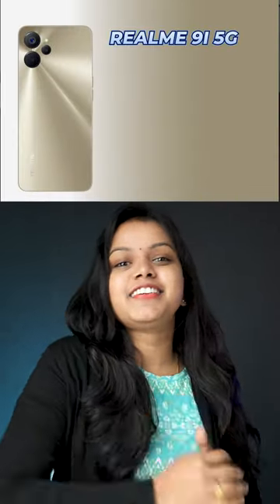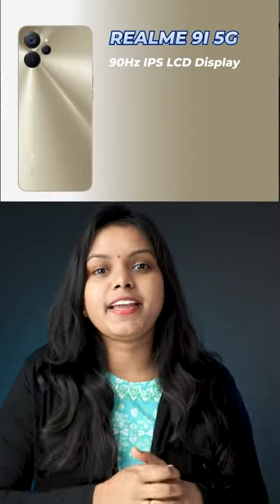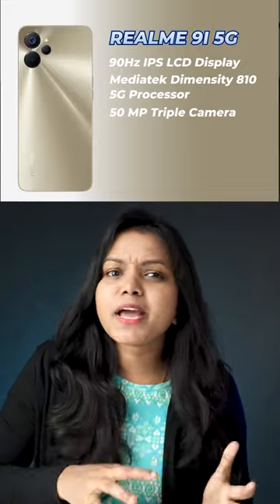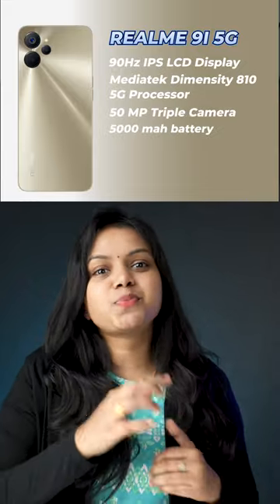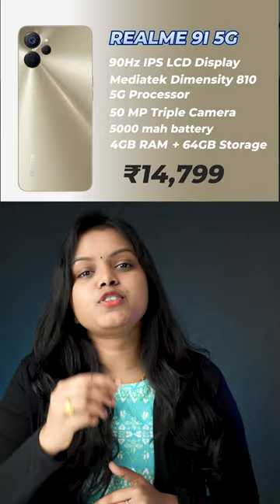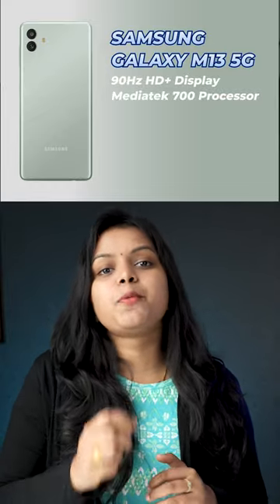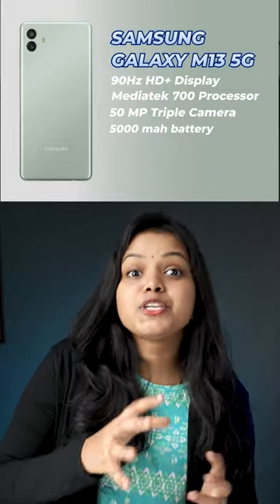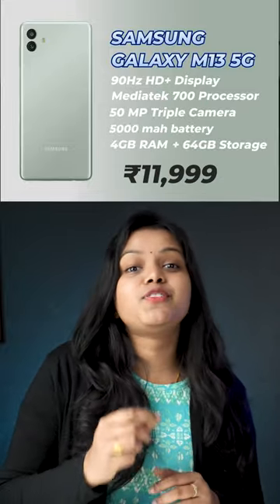Best 5G Smartphones Under 15K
iQOO Z6 Lite 5G
realme 9i 5G
Samsung Galaxy M13 5G

Best 5G Smartphones under 15000rs